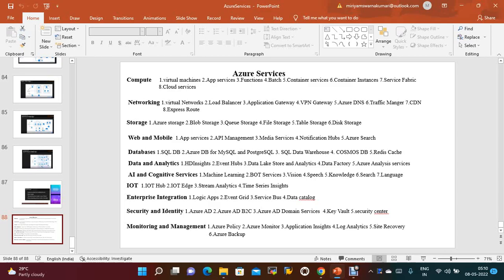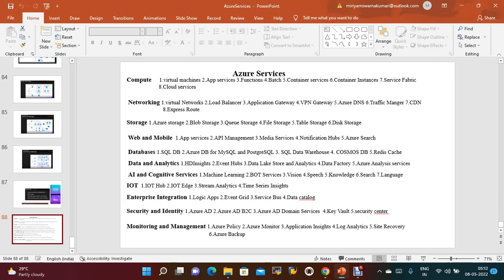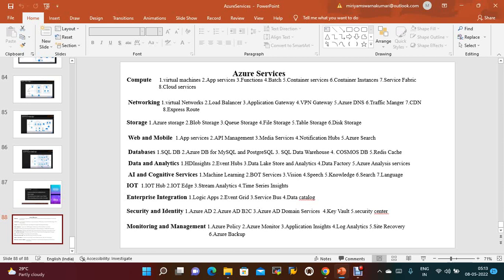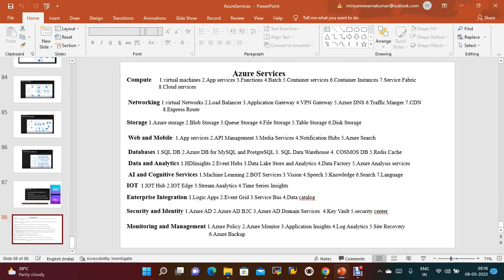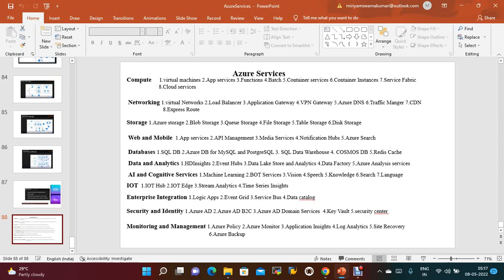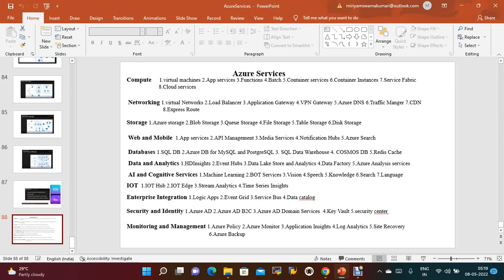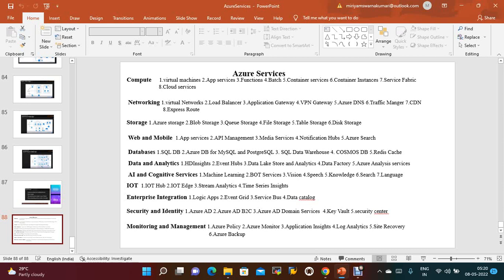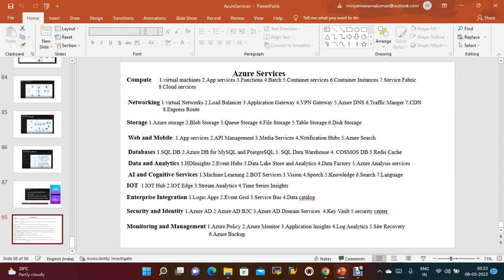Azure Services || Complete list of Services Provided by Azure || Microsoft Azure Services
In this video we discuss about the list of services provided by the Microsoft azure .